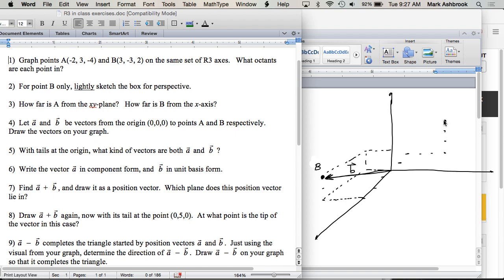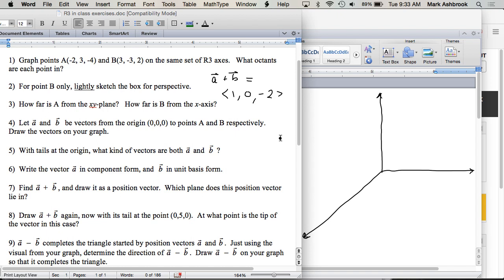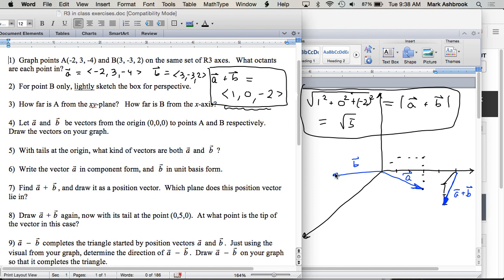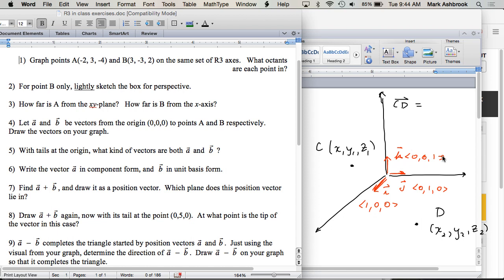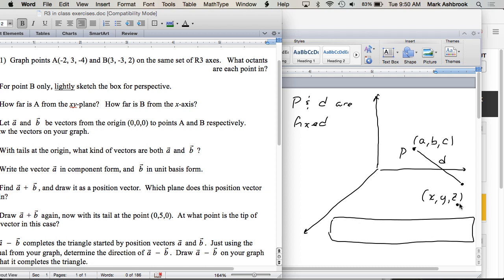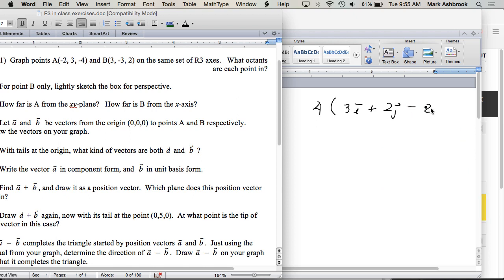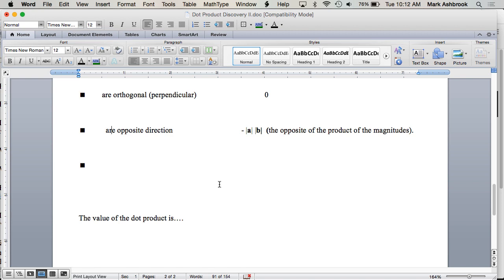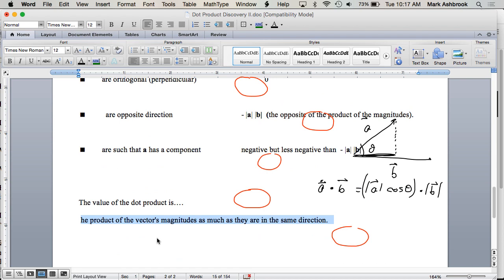MAT 272 Tu Aug 22: R3 Vectors, Spheres, Dot Product Intro